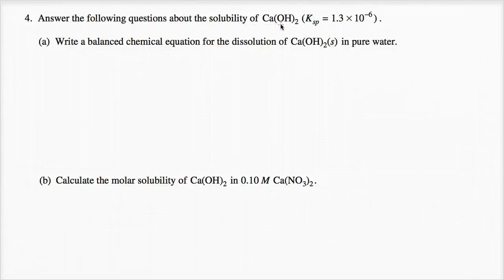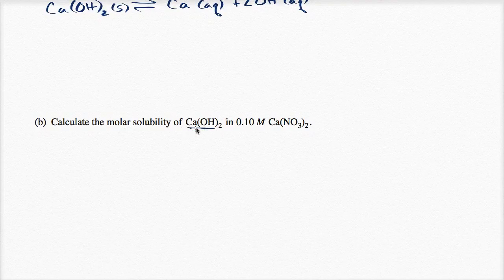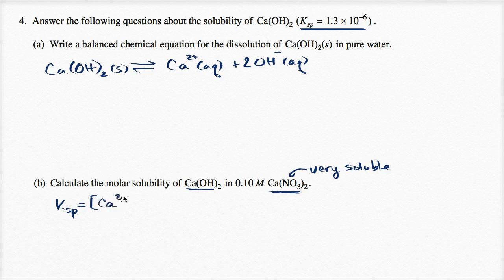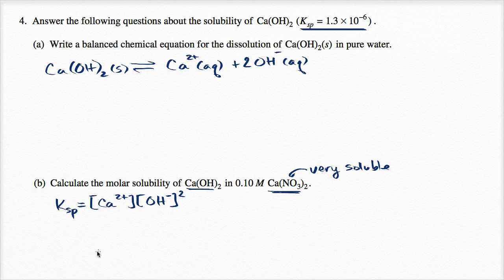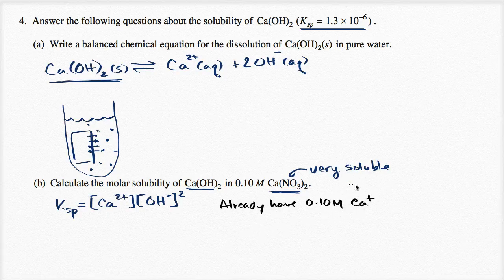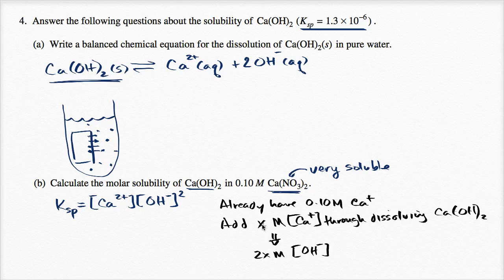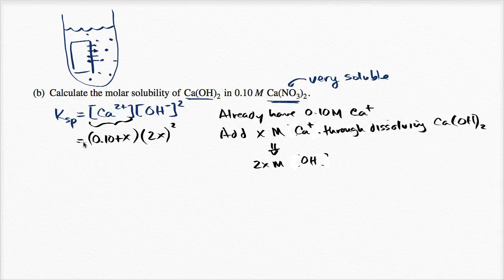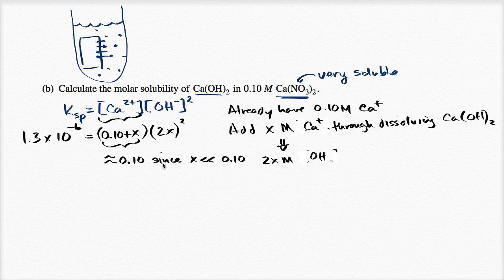2015 AP Chemistry free response 4 | Khan Academy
Courses on Khan Academy are always 100% free. Start practicing—and saving your progress—now

Calculating the molar solubility of calcium hydroxide in a 0.10 M calcium nitrate solution. From 2015 AP Chemistry free response 4.